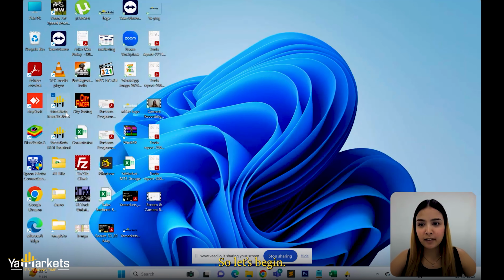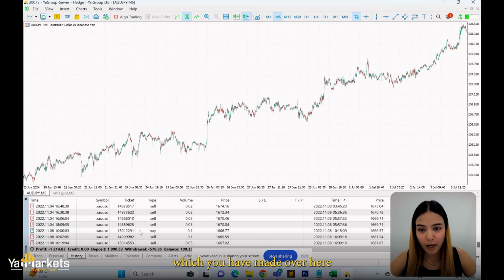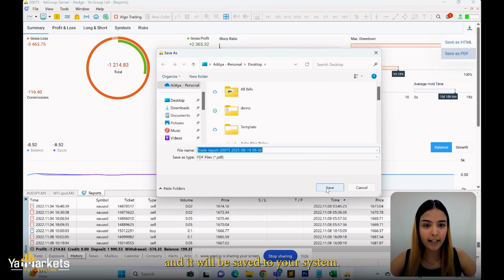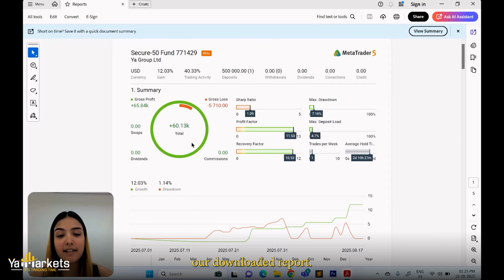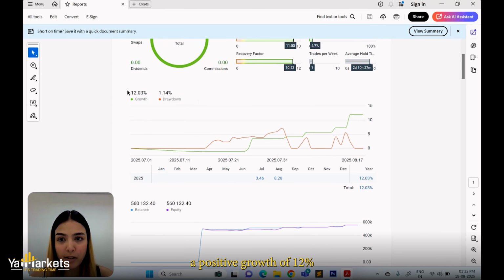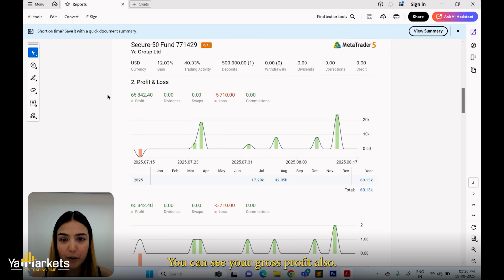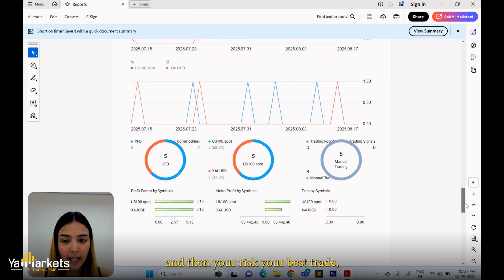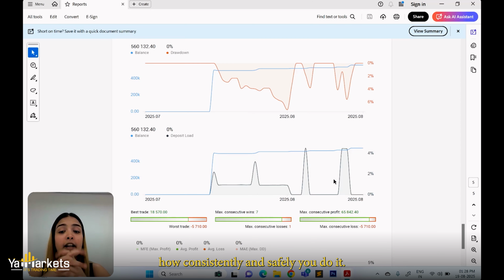How to Download & Read MT5 Trading Reports in PDF | MT5 Tutorial | YaMarkets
Download Your MT5 Trading Report Easily by Following this Tutorial

Trading without tracking your trades is like driving blindfolded. 🚦

In this video, we’ll walk you step-by-step on how to download and analyse your YaMarkets MT5 Trading Report – and understand every metric that defines your trading performance.

🔍 In this tutorial video you will learn:

How to download your MT5 account report (demo or live)

Key performance metrics explained:

* Sharpe Ratio → Returns vs Risk
* Max Drawdown → Worst fall from peak to bottom
* Recovery Factor → How fast you bounce back
* Profit Factor → Profits vs Losses
* Deposit Load → How much capital you risk

How to read growth charts, balance vs equity, gross profit, long & short positions, and your most traded instruments

By the end, you’ll know how to measure risk, reward, stability, and consistency in your trading strategy.

Use your YaMarkets MT5 report to improve, adjust, and trade smarter – with data that matters.

👉 Download your report today and start analysing your trades the right way!